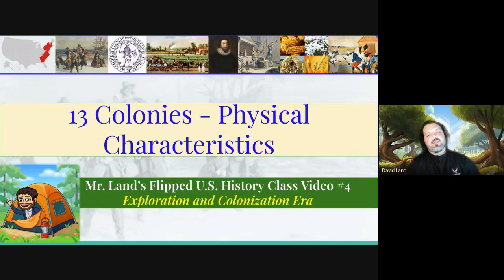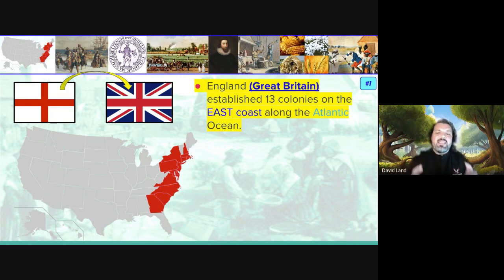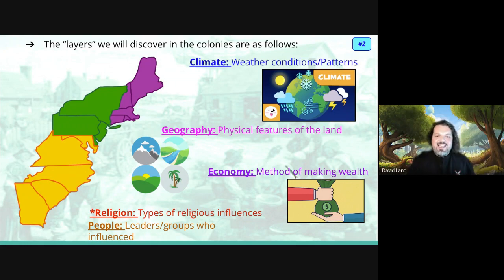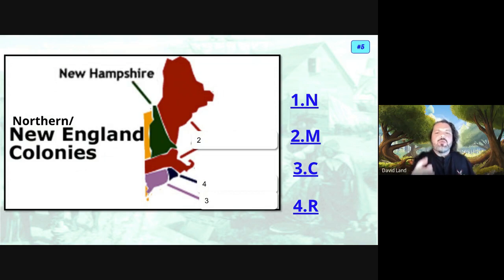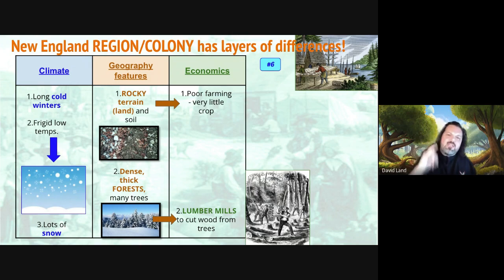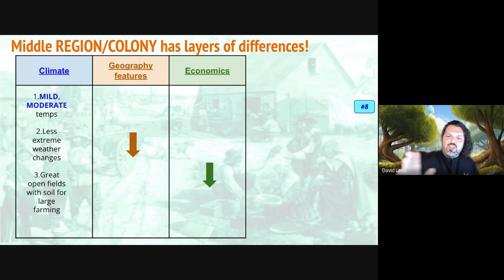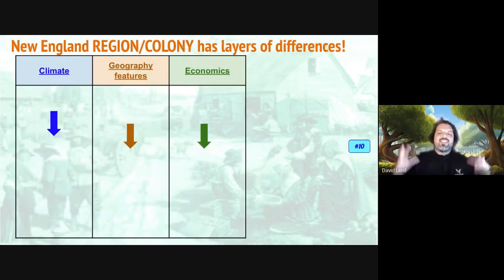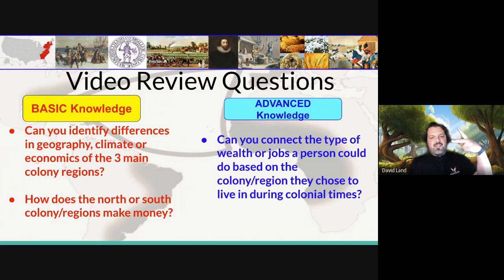Flipped U.S. History Video #4 13 Colonies Physical Features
Take a quick guided tour of the factors of geography, climate and economics as created in the 3 main regions of the 13 colonies.  Compare and contrast the main differences as we analyze how life would have been during colonial times for a settler.